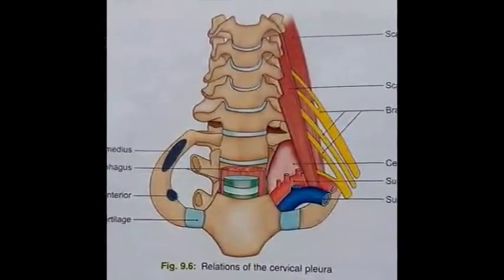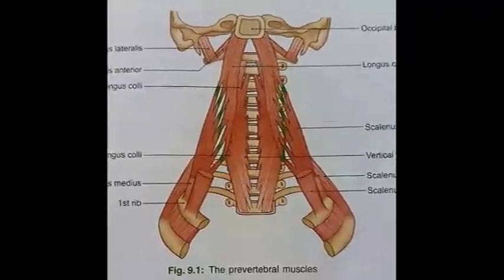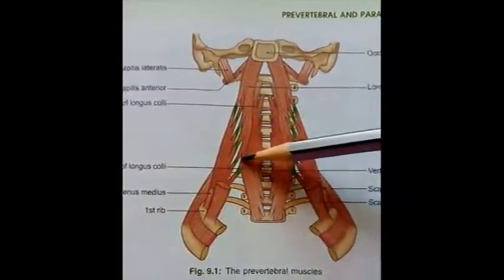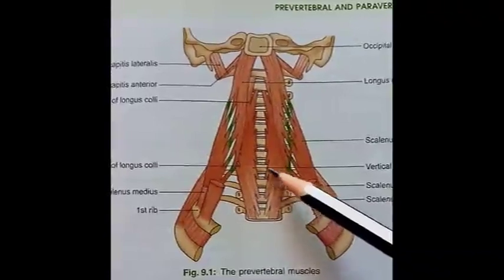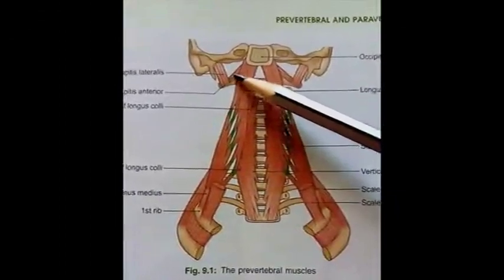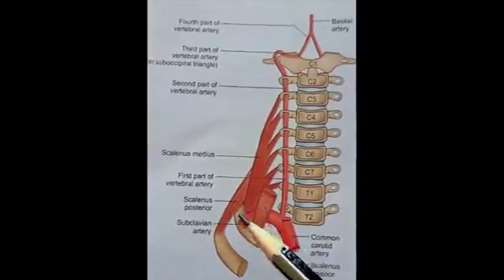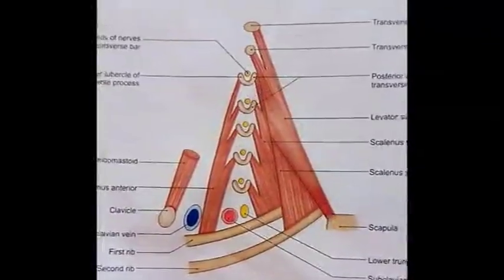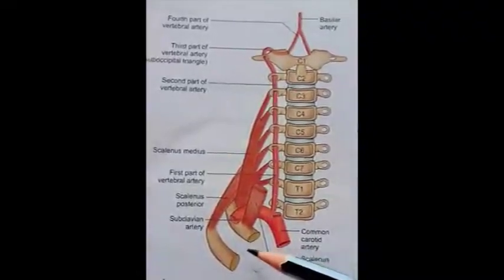Prevertebral & Paravertebral Region By Dr Rajneet Kaur